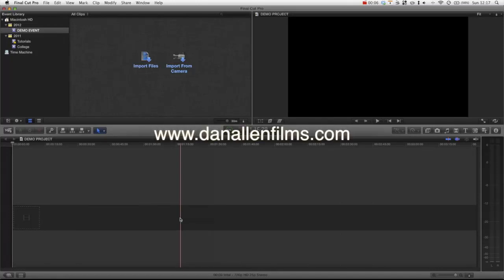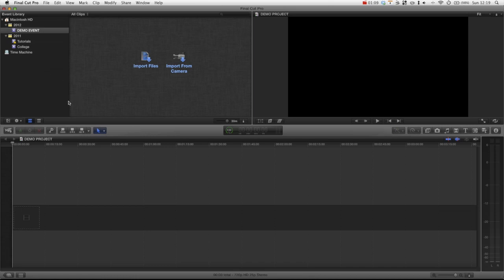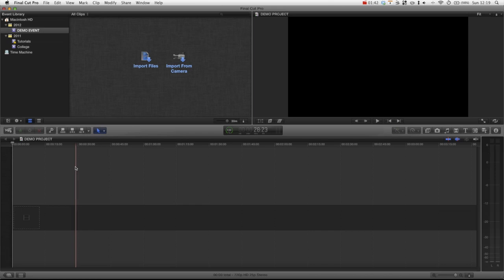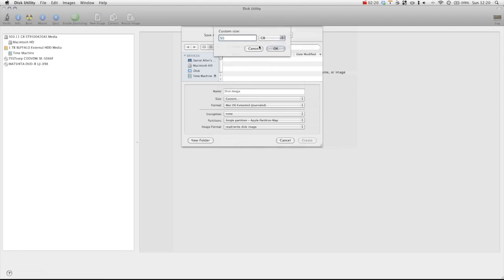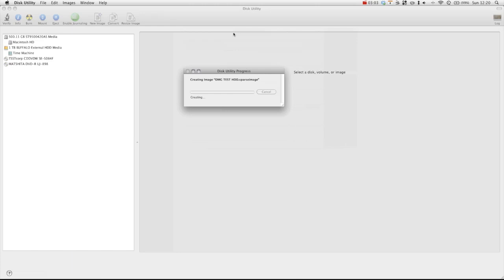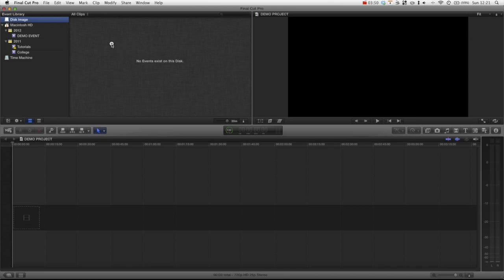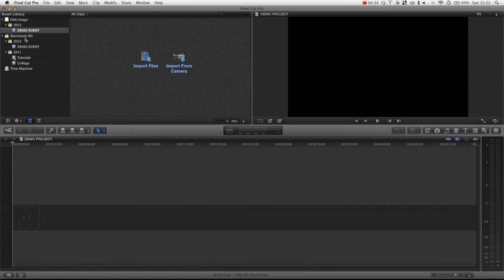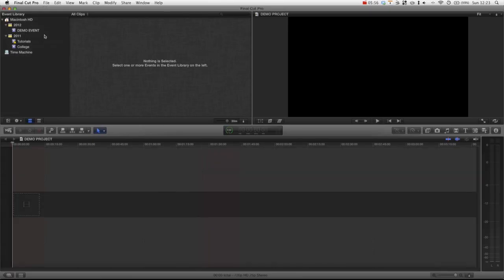Final Cut Pro X Advanced Tutorial - Media Management using Disk Images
FCPX Advanced Tutorial. in this hD Voice Tutorial for Apple Final Cut Pro 10, we learn some princiciples and problems of media management and using final cuts open events and project system which shows us all the events we have. This enables us to use media from other events regardless of the project you are wokrign with, but what if we don't want people to see the projects and events. How do we hide and easily manage the projects. well it is solved by using disc images / disk images in Disk Utilities. We learn how to create a sparse dmg mountable disc / disk HDD hard drive  that is easily accessible and movable and copyable so you can easily share the project with other peopel working on edits or visual effects or sound etc. this also allows us to hide projects and events.